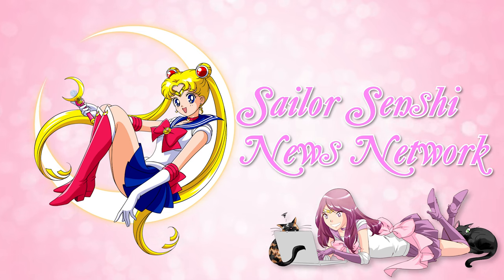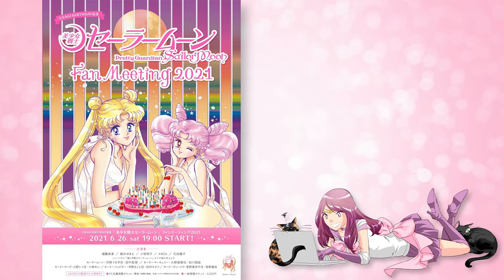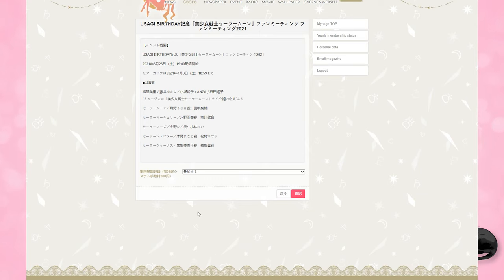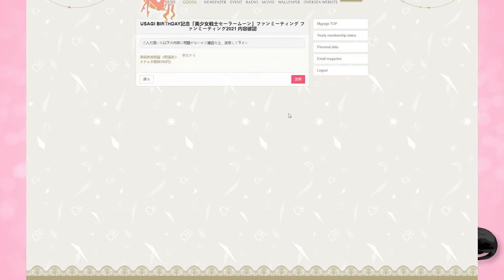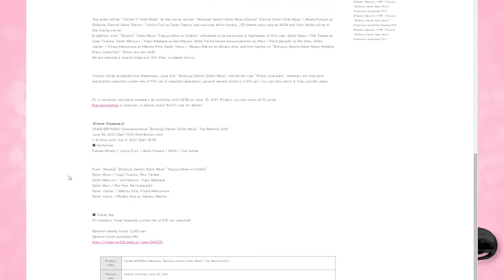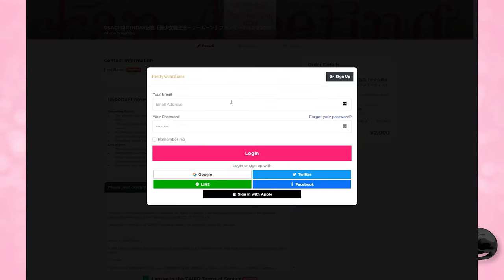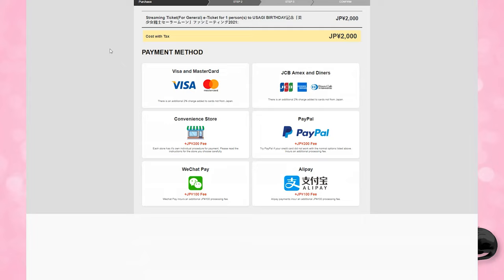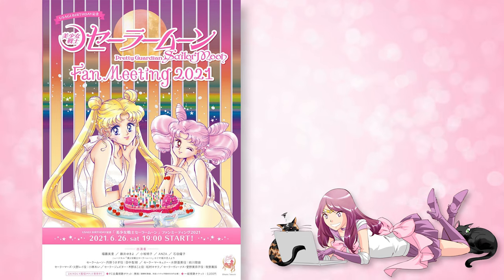How To Attend The Usagi Birthday Fan Meeting 2021 Sailor Moon Streaming Event!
If you want to watch the live stream of the Sailor Moon Fan Meeting 2021 event happening in about a week, watch this tutorial video showing how to buy tickets!